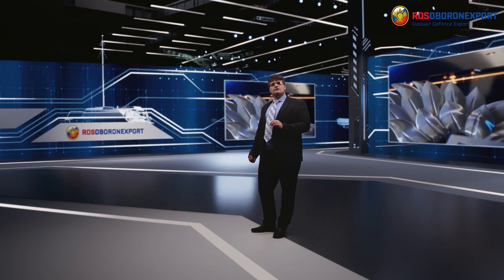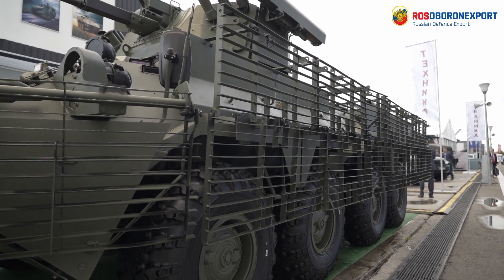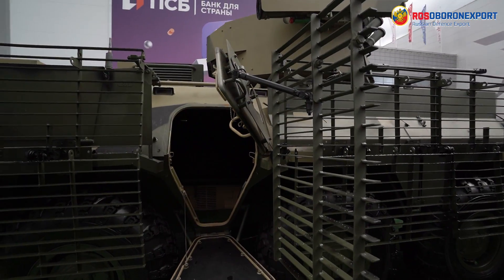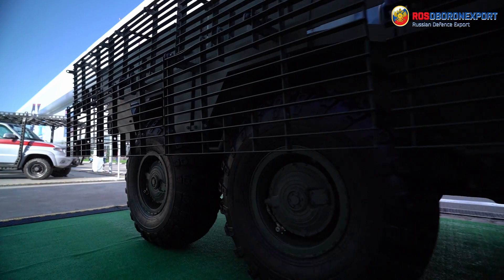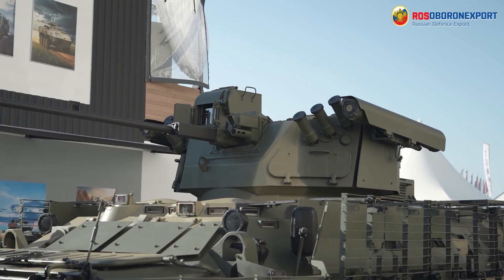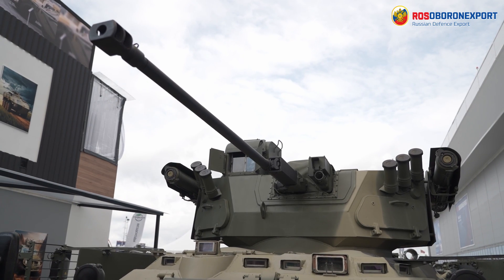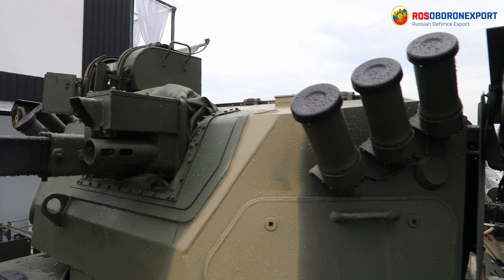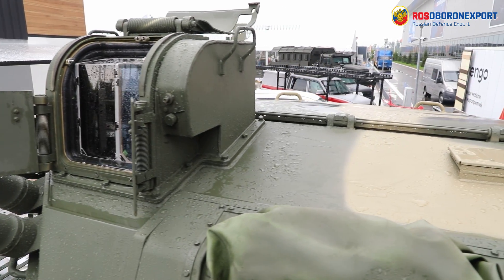"Ballista" Remote-controlled weapon station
The "Ballista" remote-controlled weapon station can be integrated with a wide range of ground platforms. The system is designed to engage manpower, engineering installations, transporters and aerial targets on the move (including cases, when Ballista's carriers fire during swimming) and at the halt round-the-clock. The station carries a 30mm automatic cannon, a 7.62mm co-axial machine gun and two ready-use anti-tank guided missiles.